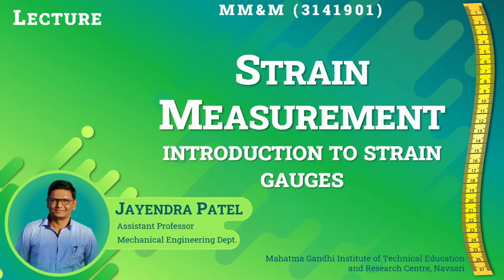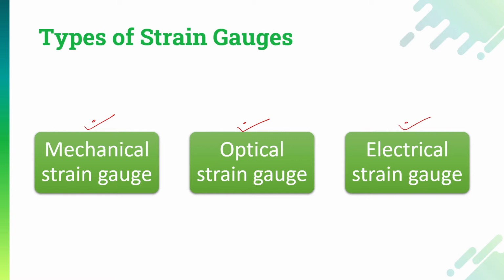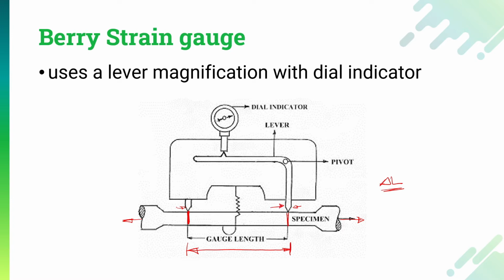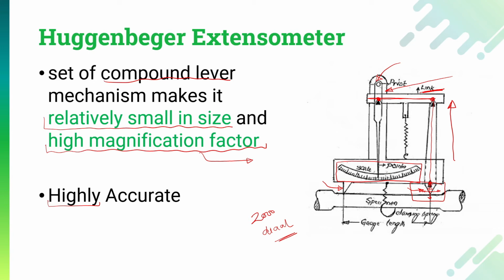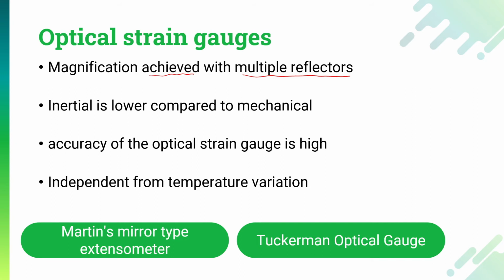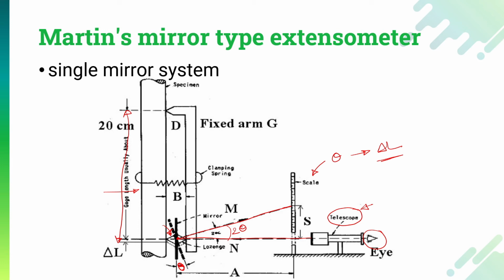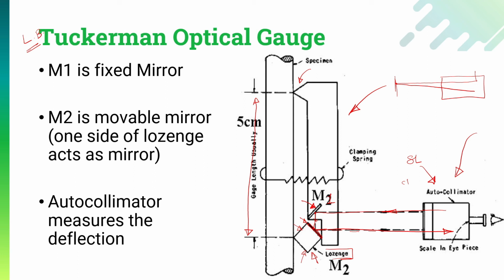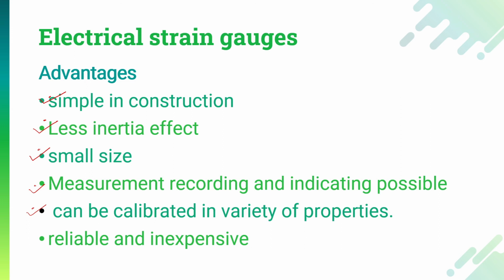Torque Measurement | Basics | Lecture 05.06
Topic Name: Introduction to strain gauges
Subject: Mechanical Measurement and Metrology
Sub. Code: 3141901
Semester: 04
Subject Type: Mandatory Subject